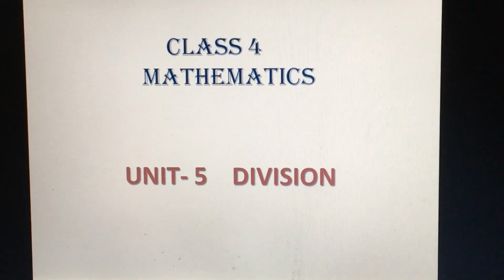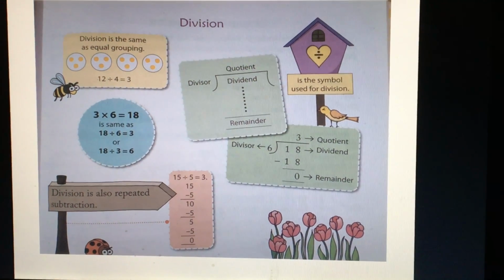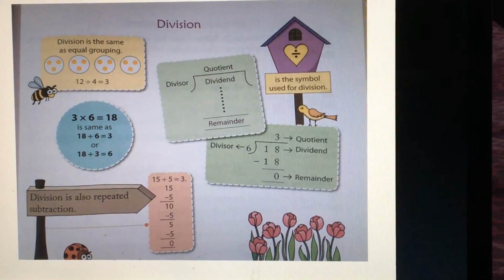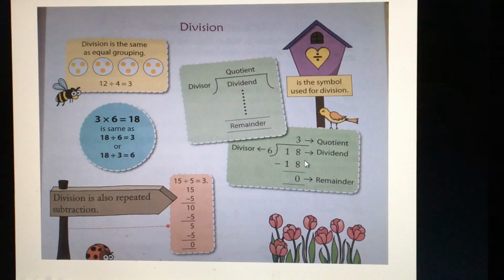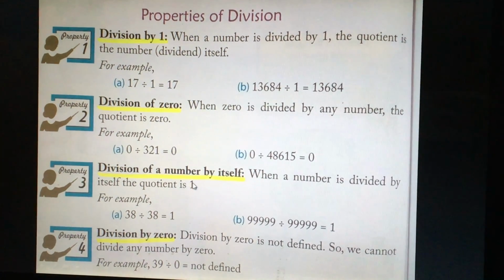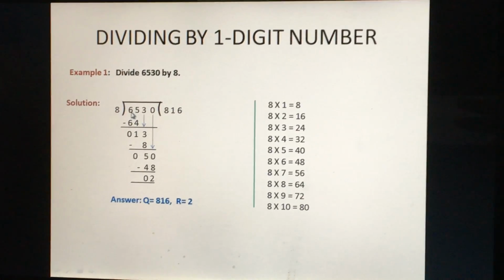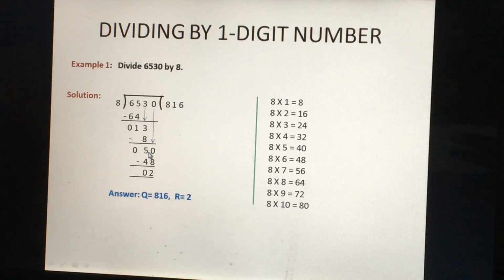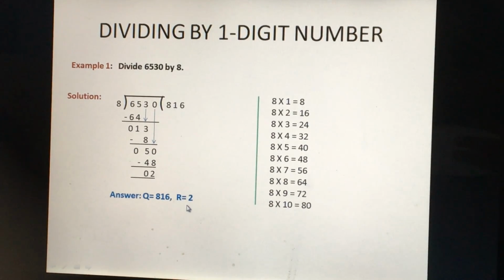Class IV Unit 5 Division (Part -1 ) by : Ms. Poonam Yadav